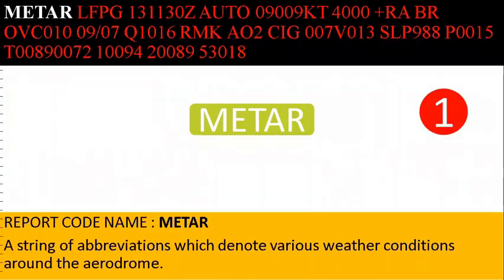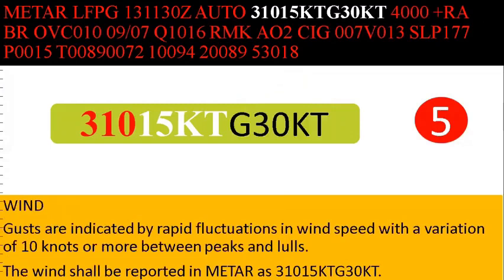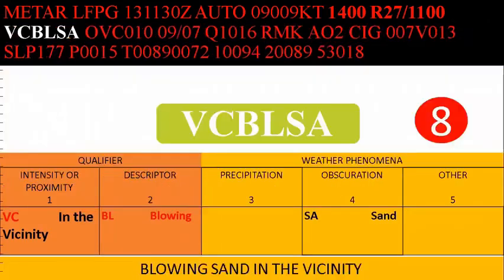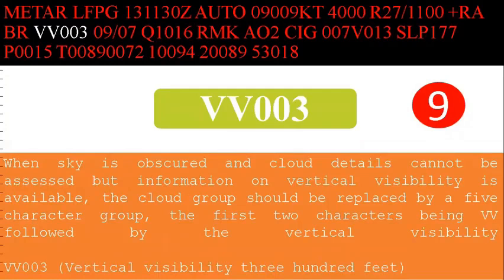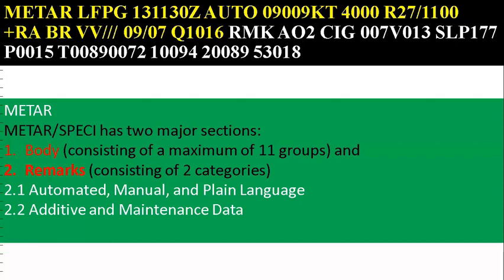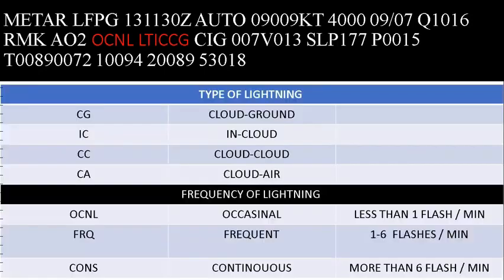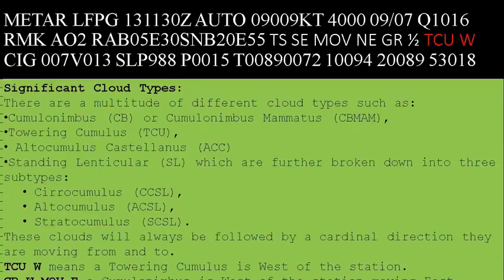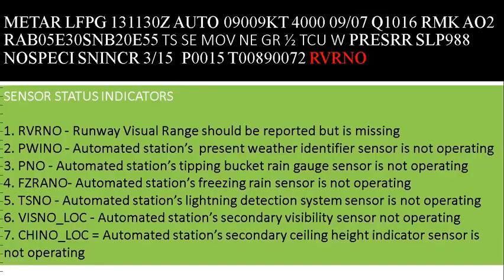What is a METARs?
A METAR is a routine aviation weather report providing current weather conditions at an airport. Pilots and air traffic controllers use METARs to plan and conduct safe flight operations.

Key Points

Definition: METAR = Meteorological Aerodrome Report.

Purpose: Provides real-time weather information for aviation safety.

Frequency: Issued every hour (or half-hour at some airports).

Content Includes:

Wind speed and direction

Visibility

Weather phenomena (rain, snow, fog, etc.)

Cloud cover and altitude

Temperature and dew point

Altimeter/barometric pressure

Format: Standardized ICAO format for global understanding.

Use: Helps pilots assess takeoff, landing, and en route conditions.

Follow us everywhere:
*The_Drone_Explorer*